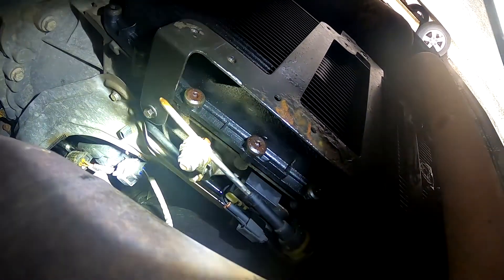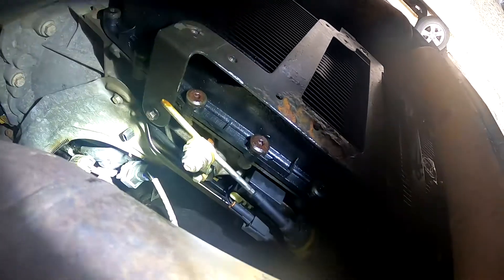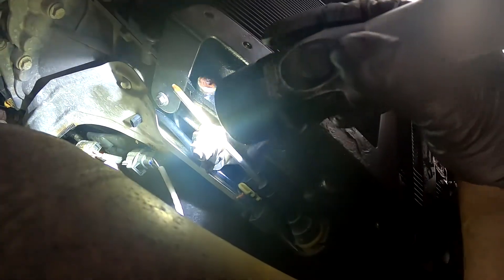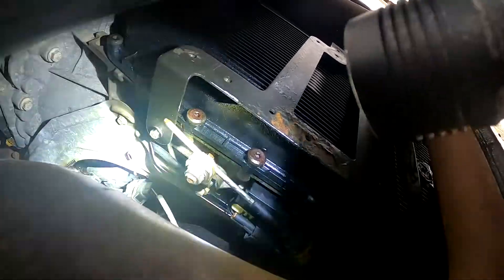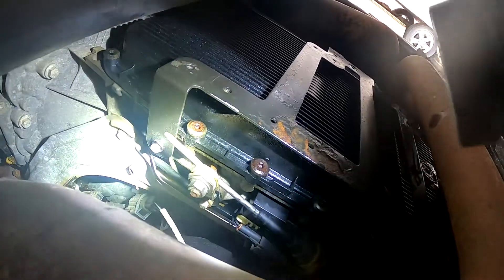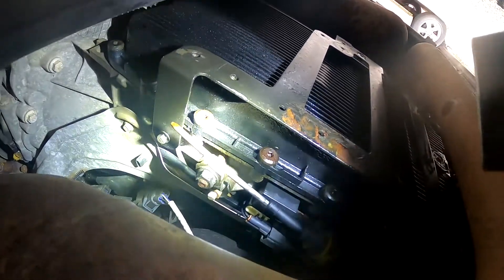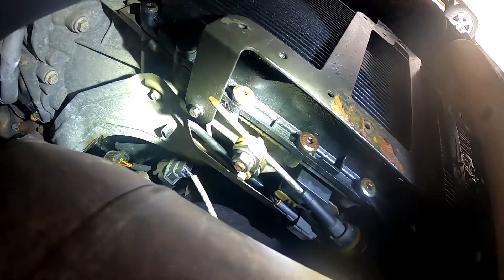How to Adjust Shifter 2007 Land Rover Range Rover Shifter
with a 27 year Master Mechanic. Land Rover Range Rover Shifter Adjustment